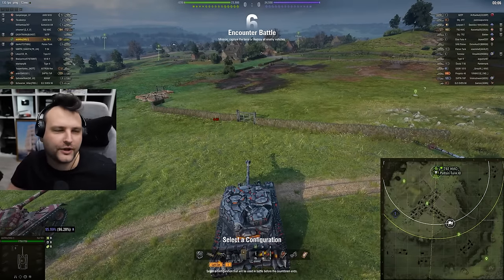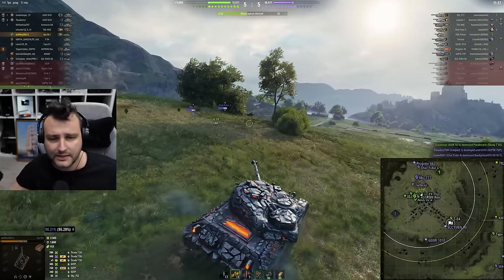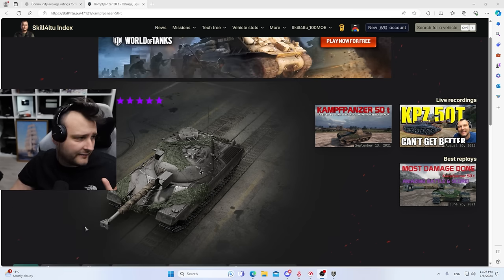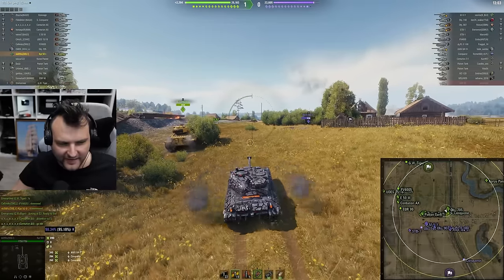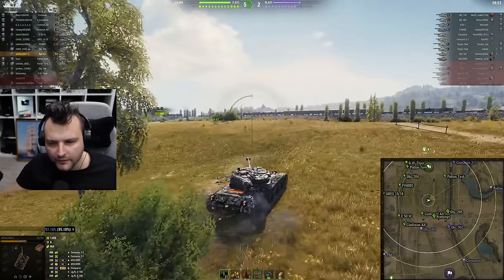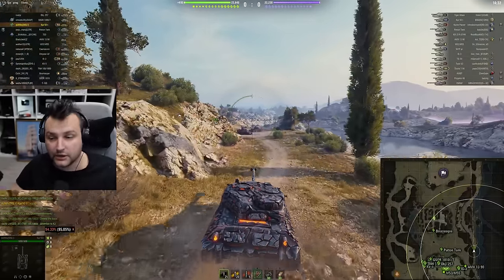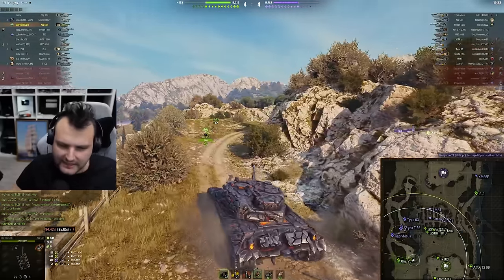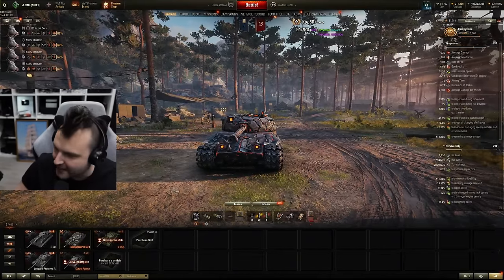Kpz 50 T - The 16,000 Bond Question: Killer Investment? | World of Tanks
Click on "Login", choose a server and share YOUR Overall & Fun ratings with 100k+ others Community votes!